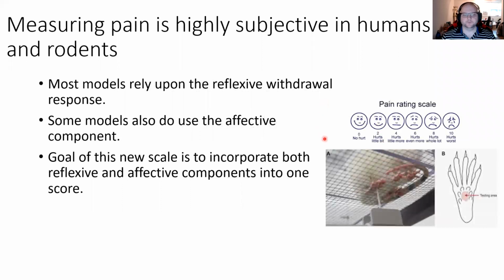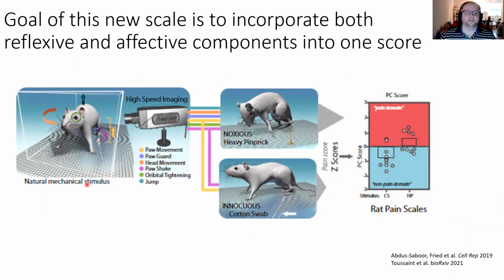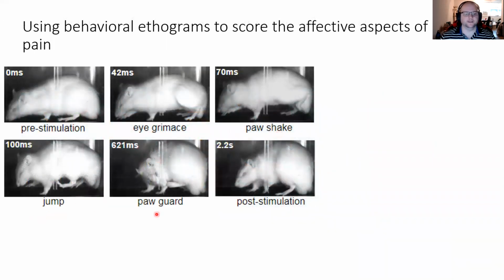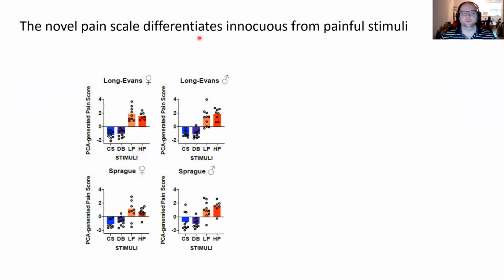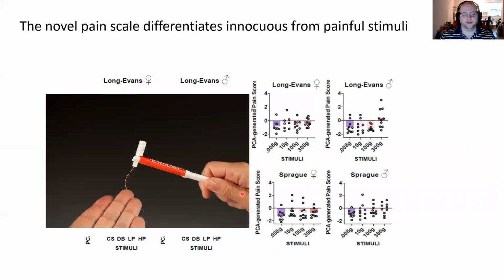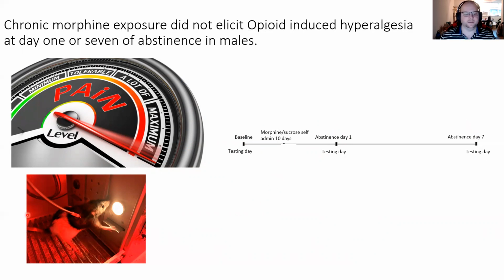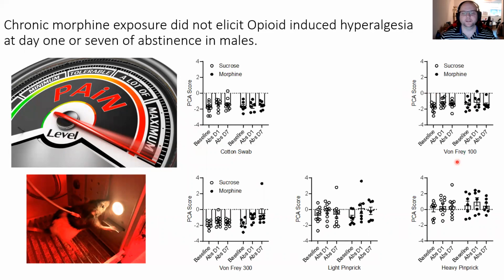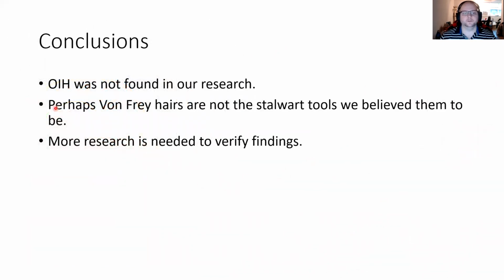Benjamin Dunham-A Novel Rat Pain Scale Applied to Opioid Induced Hyperalgesia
MAPS 2021 abstract: Benjamin Dunham, Temple University

Measuring pain in patients and preclinical models is highly subjective and difficult to perform consistently and reliably.  Mice and rats have been used extensively to better understand the neurobiology of pain, primarily using reflexive assays that have binary outcomes. Here, we developed a novel pain scale to unravel the complex aspects of pain response in rats.  This novel pain scale was first developed in mice by our collaborators Drs. Ishmail Abdus-Saboor and Nathan Fried and adapted to rats in the current study. The rat pain scale incorporates both the affective and the reflexive components by scoring the kinematics of paw withdrawal to innocuous, and painful stimuli. For non-painful stimuli, we applied a cutaneous swab and dynamic brush to the paw.  For painful stimuli we used Von Frey hairs as well as pin pricks.  With the use of high-speed videography, we measured the reflexive response to pain as well as the affective components of pain.   We combined the high-speed measurements and behavioral scores to generate a principal component score ranging from negative four to four.  We used this scale to attempt to find the presence of absence of Opioid induced hyperalgesia (OIH) in rats.  OIH is defined by the international association for the study of pain as a heightened sense of experienced pain that occurs due to the long-term use of opiates. Animals self-administered either morphine intravenously or sucrose pellets (orally) for ten days and pain was assessed before, one day and one week after consumption of either morphine or sucrose.   Through the course of our research, we surprisingly found that Von Frey hairs do not appear to be painful to rats.  This implies that Von Frey hairs may not be the stalwart tool for pain research it is thought to be.  We also did not detect the presence of OIH in our sample.    It is important to note that OIH is rather controversial in the literature.  It is notable that the vast majority of OIH research has been in mice.  We did not observe an increase in pain threshold in either one or seven days after the last morphine self-administration.  Previous literature has indicated that these timepoints are when OIH should be most observable.  Dose and delivery mode may explain why we did not replicate some of the previous findings that relied on minipumps and or morphine pellets.  The novel pain scale can consistently differentiate between painful and non-painful/innocuous stimuli.  In addition, we have been able to detect antinociception after morphine treatments.  These differentiations shows that the pain scale does an excellent job of identifying how much pain a given stimuli evokes.